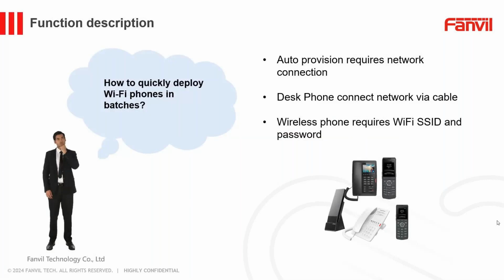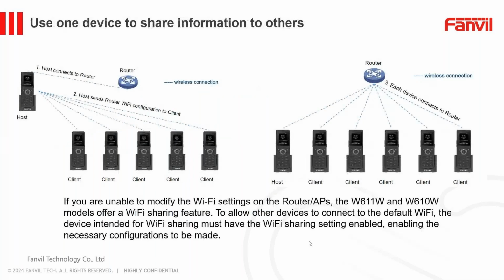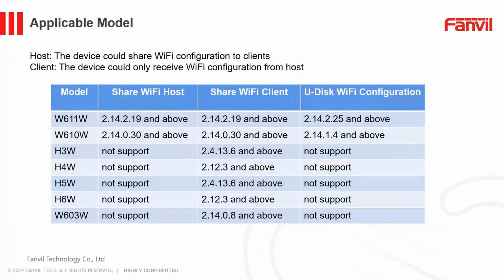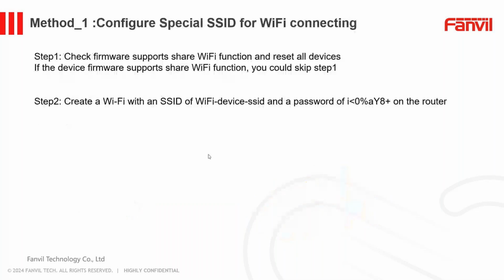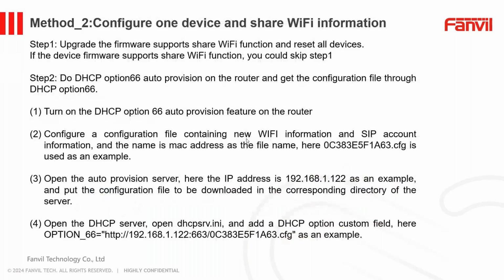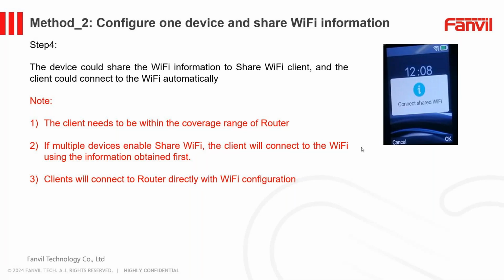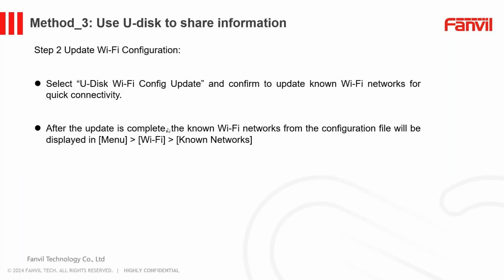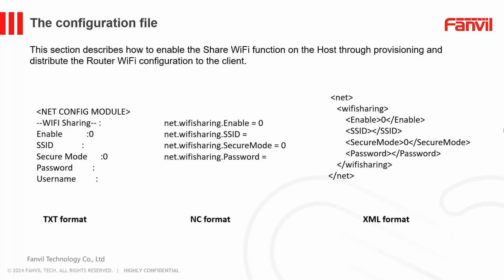【Live Webinar】Fanvil Technical Training——Fanvil wireless Wi-Fi phones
How to configure and deploy Fanvil wireless Wi-Fi phones in bulk while ensuring optimal Wi-Fi conditions?